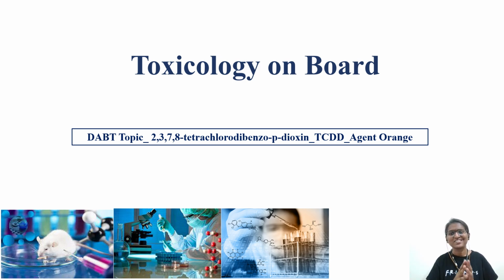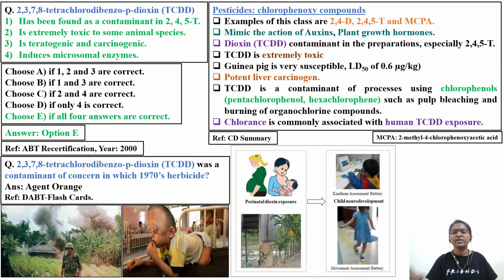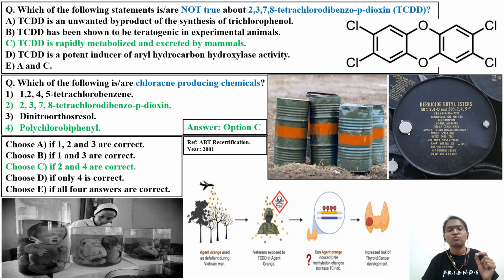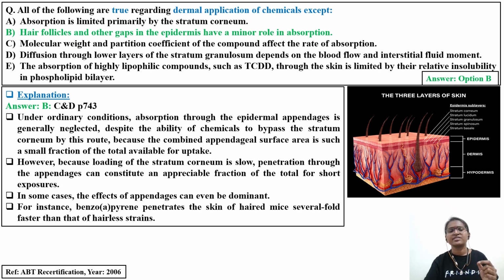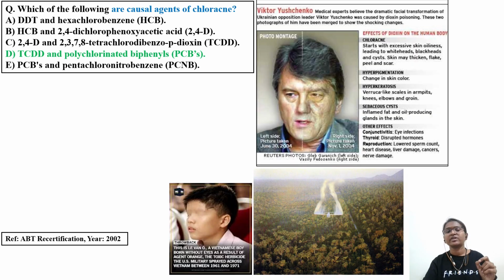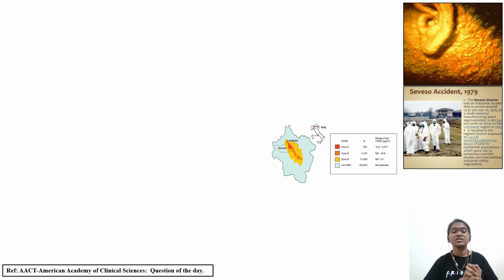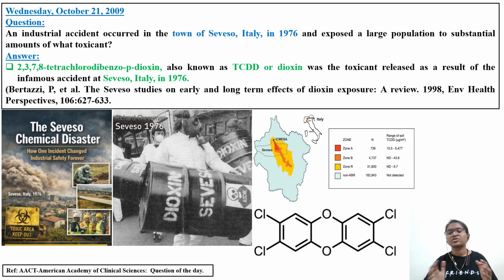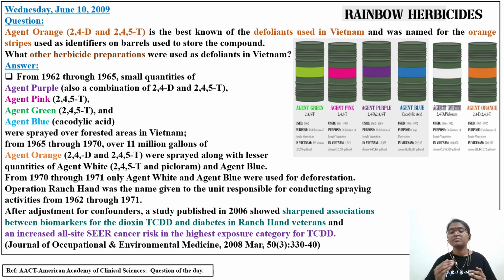DABT Topic_TCDD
In this video DABT#Diplomate of American Board of Toxicology#ABT#American Board of Toxicology Aspirants and Toxicologists will learn about DABT Topic_TCDD_Dioxin_Agent Orange_2,3,7,8-tetrachlorodibenzo-p-dioxin_Pesticides_Chlorophenoxy compounds_2,4-D, 2,4,5-T_MCPA_contaminant in 2, 4, 5-T_Teratogenic_Carcinogenic_Auxins_ Plant growth hormones_Defoliants used in Vietnam War_Rainbow Herbicide_Operation Ranch Hand _Chloracne_Sevaso disaster Italy, in 1976.